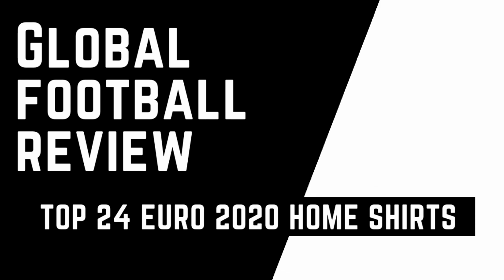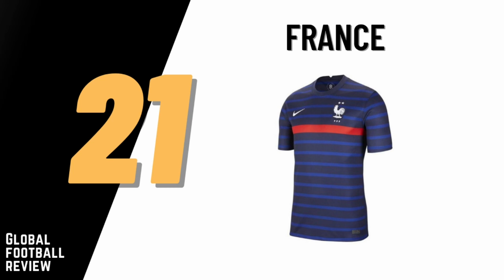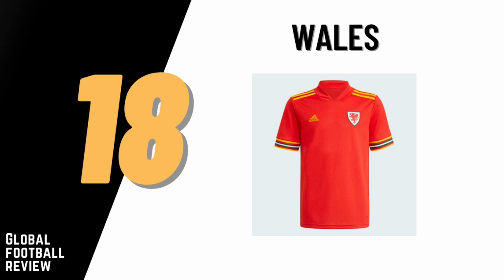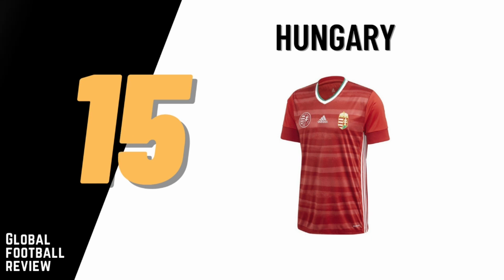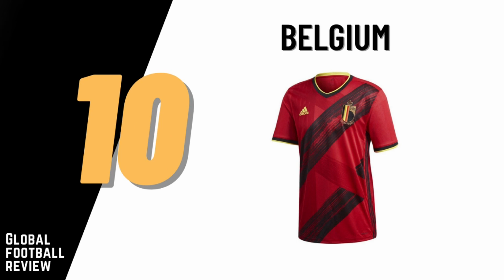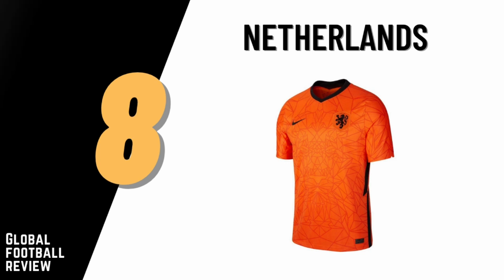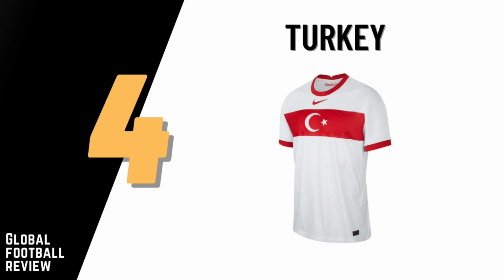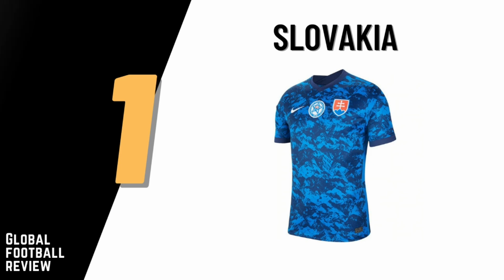Ranking and Reviewing Every Euro 2020 Home Kit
With Euro 2020 well underway, we decided to rank and review each home kit from worst to best.